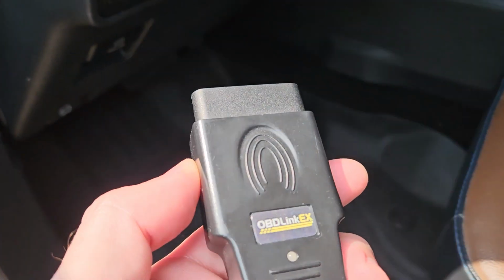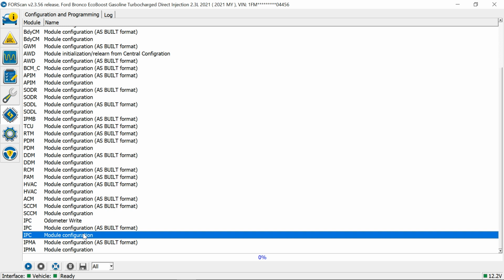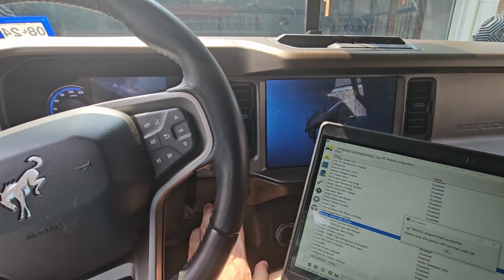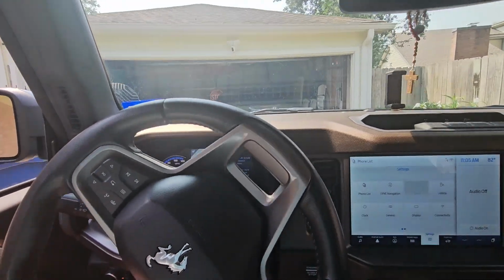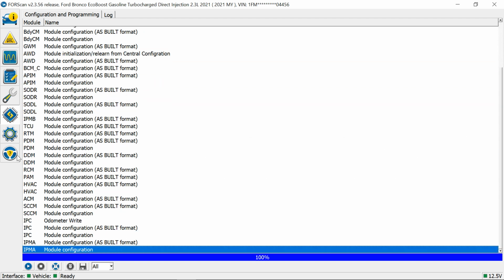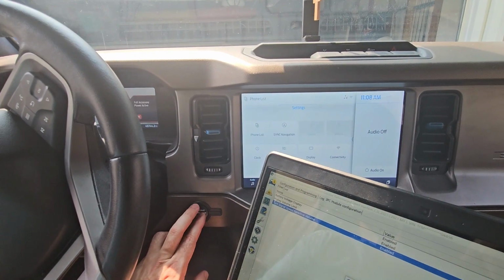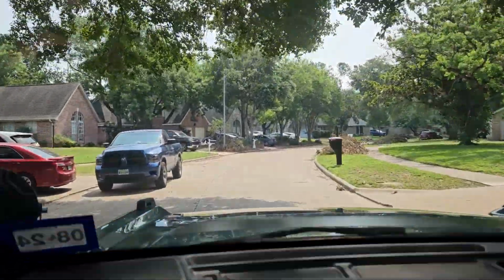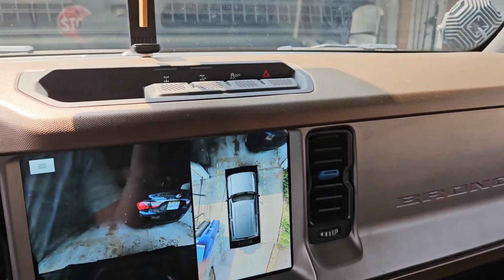Bronco Forscan turn signal and seatbelt chime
Using Forscan to tweak chime volumes. turn signal, proximity sensors and seatbelt

Checkout OBDLinkEX Scantool...

***WARNING: These videos are examples of what worked for me. I highly encourage you to do your own research before making any changes to your vehicle. Always backup your original settings. I am in NO way responsible for any errors, mishaps, or damages. SAFE SCANNING!
**NOTE: many of these codes are shared between models**